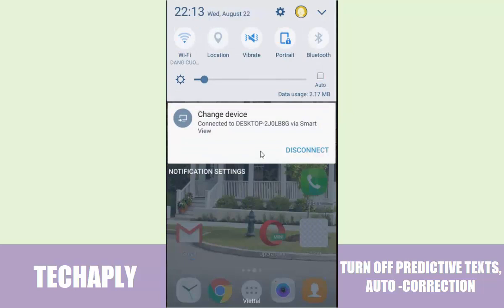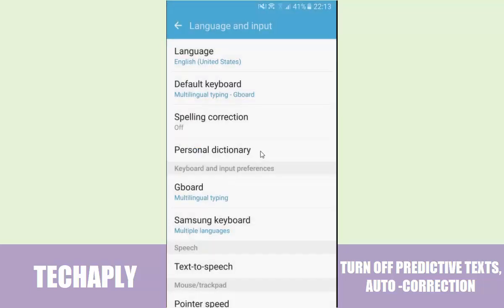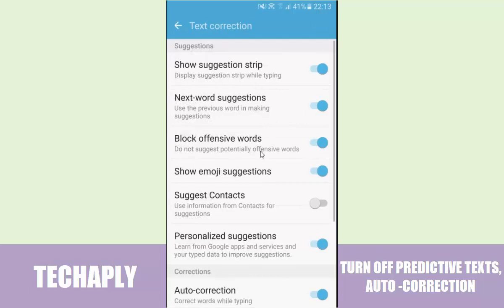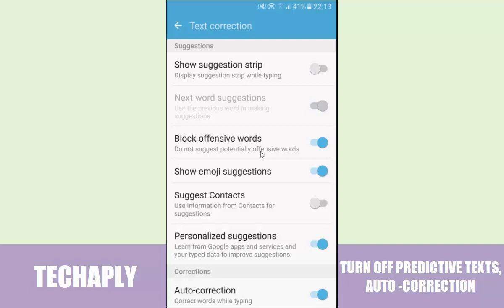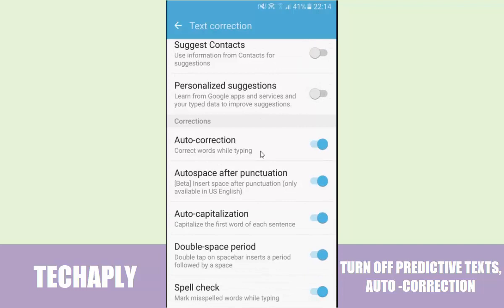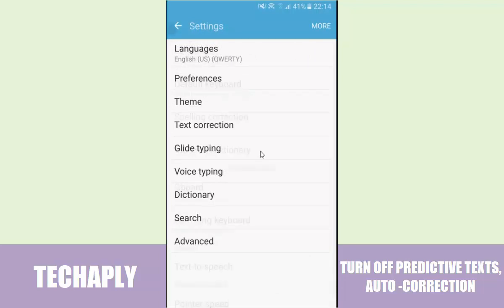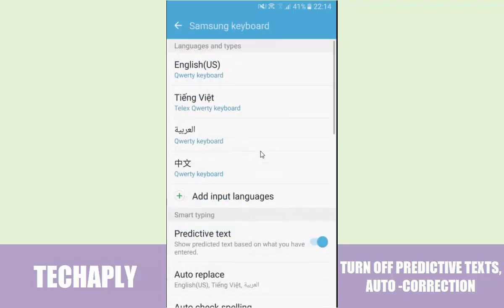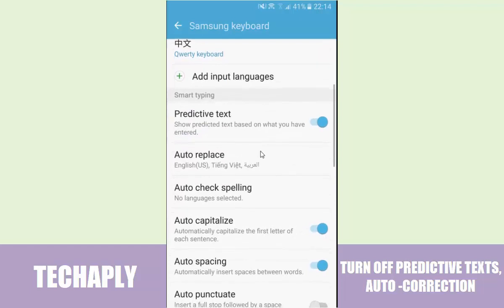How to Turn off Auto Correction on Android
Hi guys,
It's Anna Fan from TechAply here. This video will quickly show you how to turn off predictive text and auto correction settings on Android phone.
Step 1: Go to settings and choose Language and input
Step 2: Choose the default keyboard that you want the preferences settings for (Gboard, Samsung keyboard, and more keyboards if you have)
Step 3: turn off predictive text (on Samsung keyboard) and auto correction on Gboard for Android